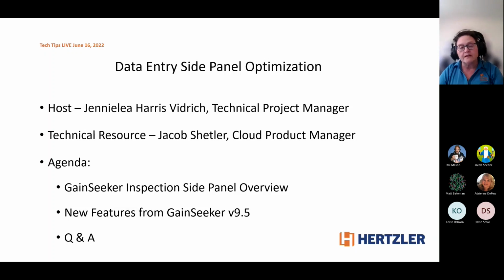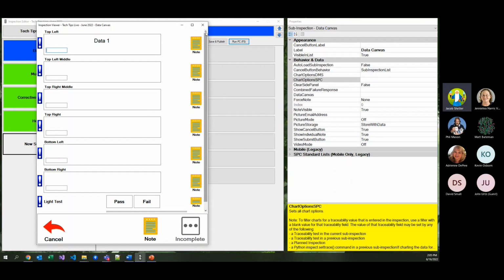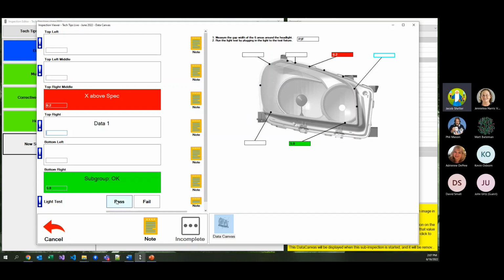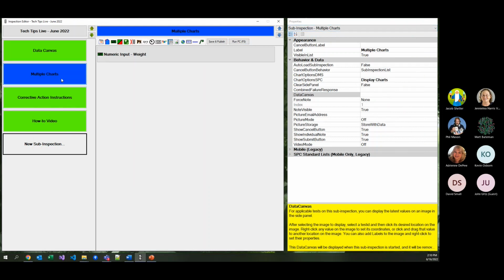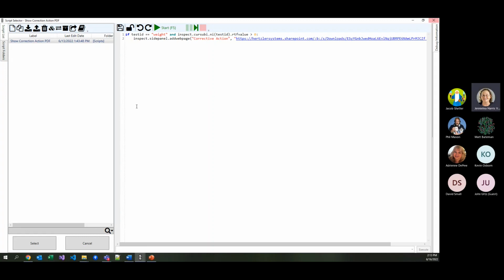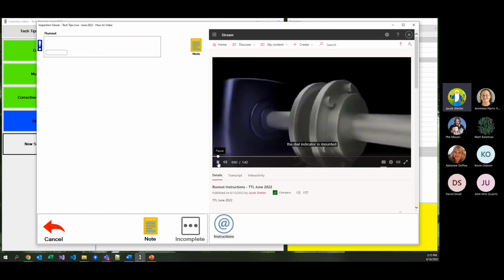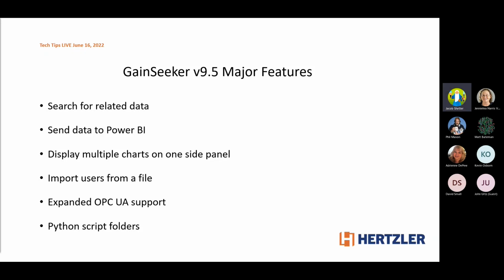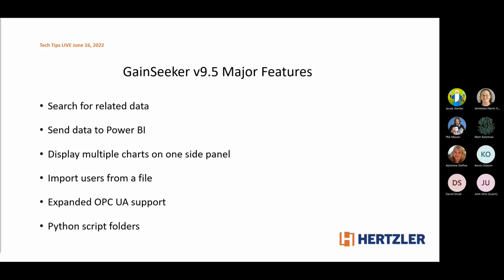Tech Tips LIVE Data Entry Side panel options June 2022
The side panel in GainSeeker data entry has a variety of capabilities that users may not be aware of. We will cover how you can best  use of the side panel. For example, you can advance between charts or display standard operating procedures for operators as they move through an Inspection.